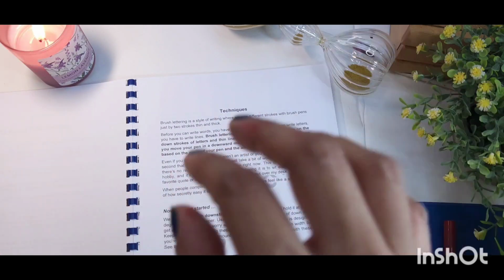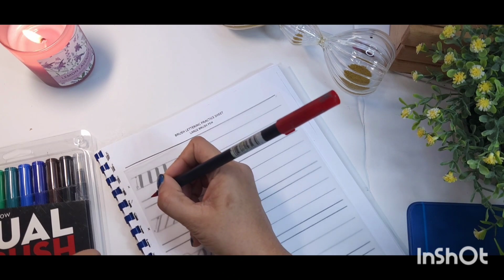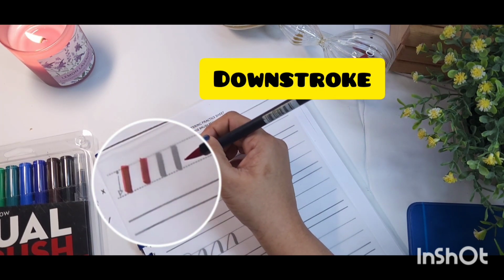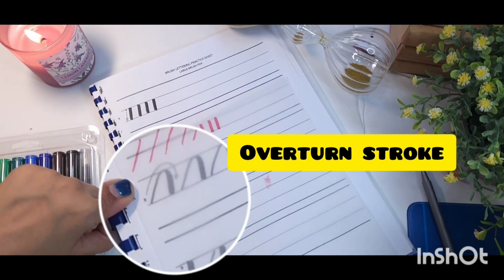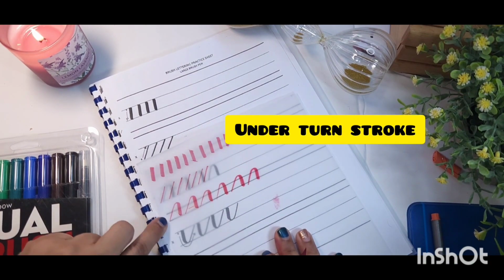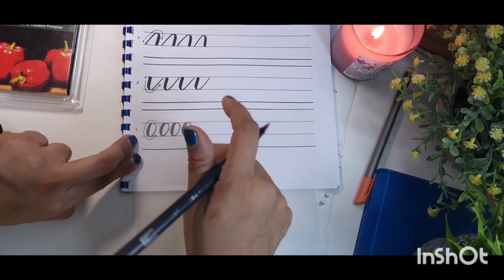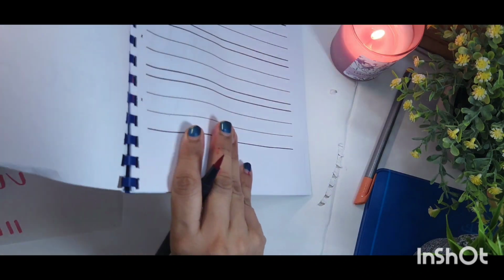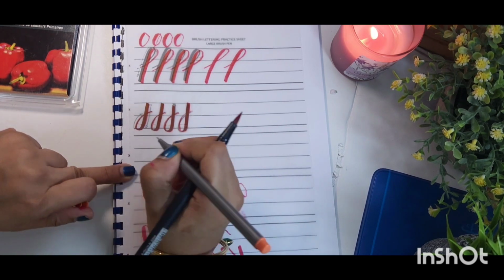Basic Brush stokes of Brush calligraphy (part-1)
Basic brush strokes are the building blocks of Brush calligraphy and can be used to create a variety of textures and effects. They include veriety of strokes,. In this tutorial, we will cover each of these brush strokes in detail and show you how to apply them to your projects.
for choosing brush pen from various brands you can watch this vedio where we have discussed about brush pen.

Brush calligraphy and its Material.

i will send you pdf. via email   which u can  take print out and start your course..
 i m trying to put lot if efforts tk make the the vedio as much easy as i can.
regards
Poonam

# "brush strokes painting techniques beginner painting art tutorial paintbrush painting tips canvas painting and art education paintingforbeginners, arttips, brushstrokebasics, arteducation, canvaspainting, paintingtechniques, and arttutorial.